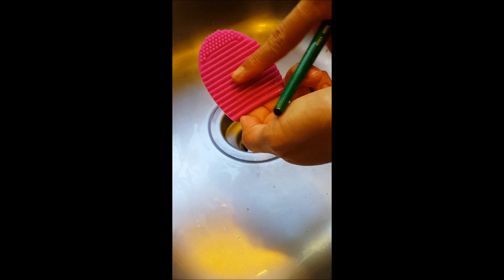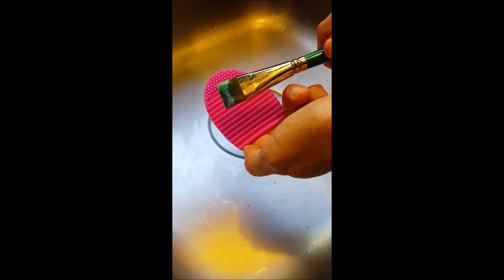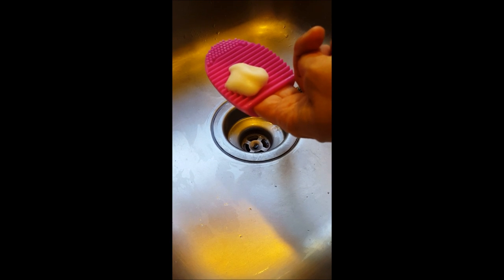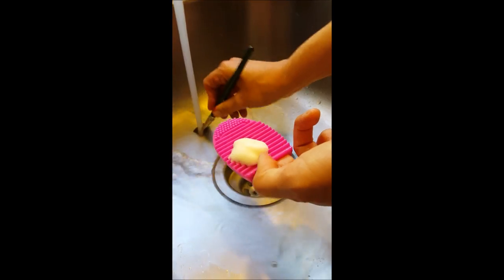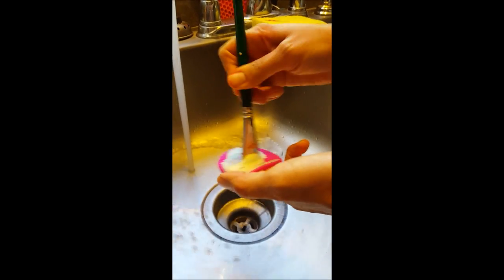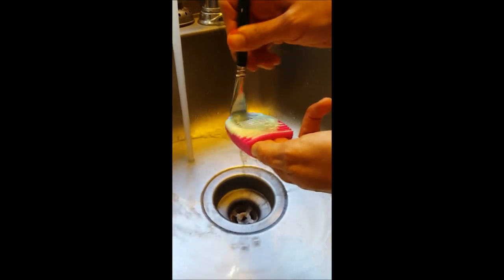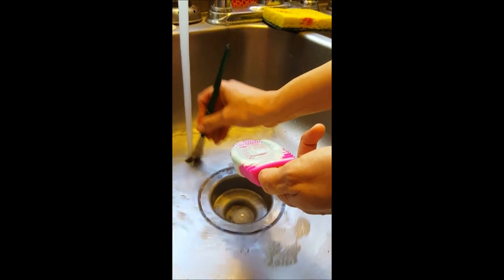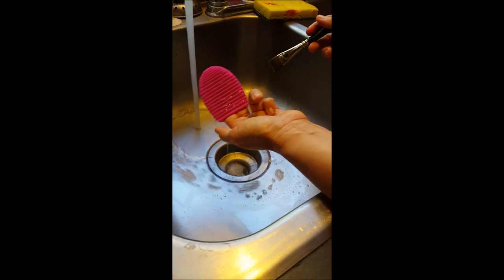Cleaning your Face Painting Brushes: Brush Egg Demo